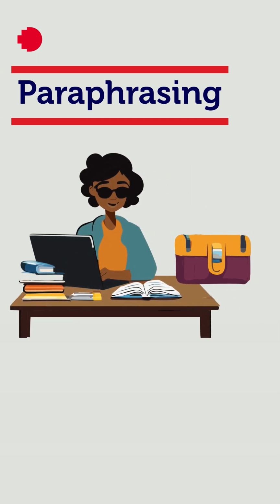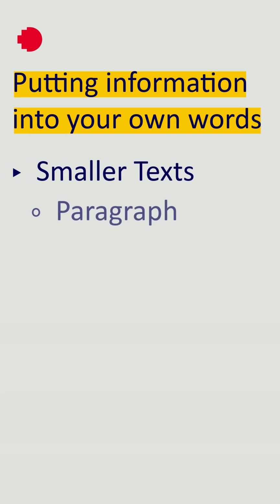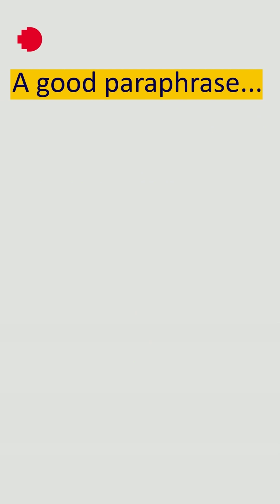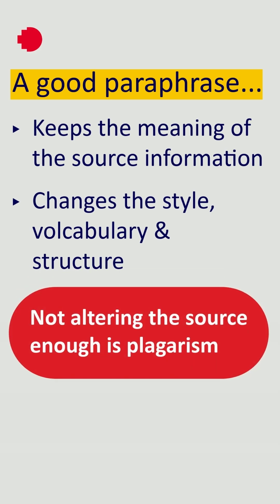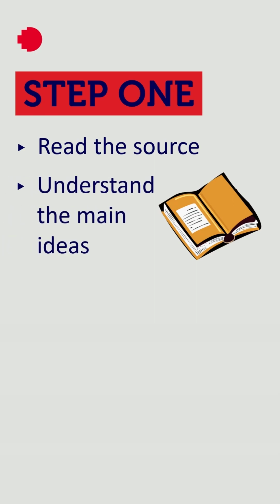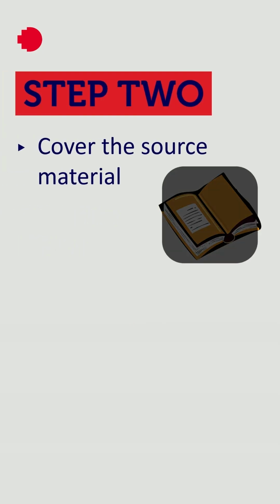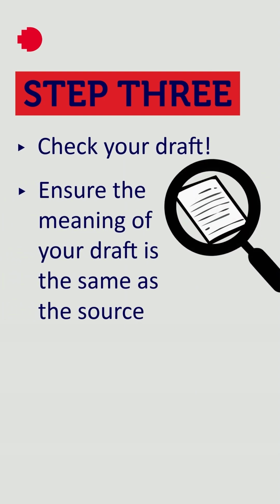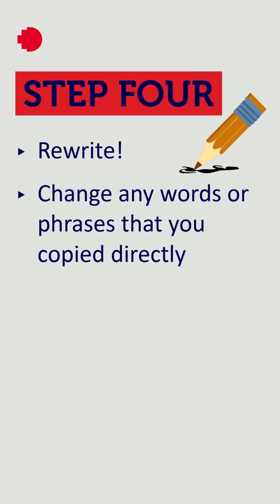Paraphrasing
Have you heard from your lecturers about the importance of paraphrasing in your assessments, but you're not quite sure how begin writing a paraphrase? Well, you’re in luck! In this video, we’ll show you the process of writing a paraphrase, step by step.
Find out more about paraphrasing in the Learning Lab’s Paraphrasing section.